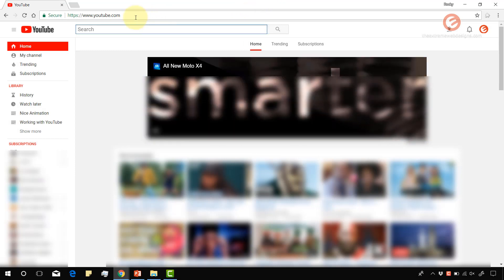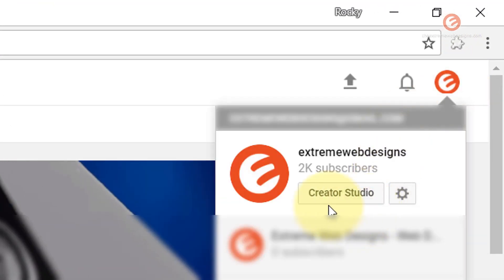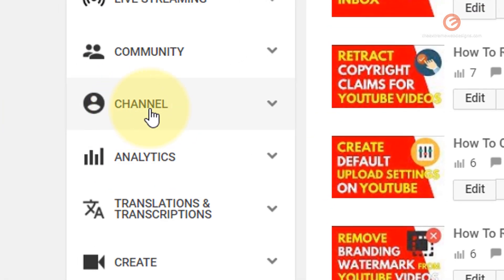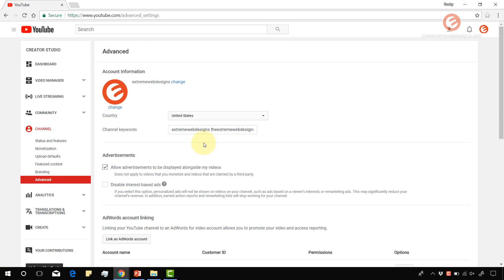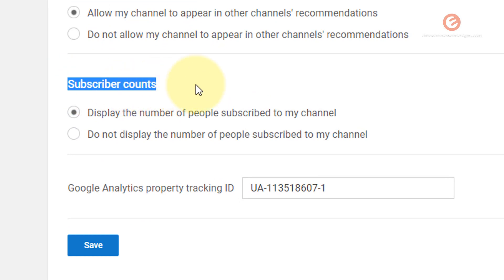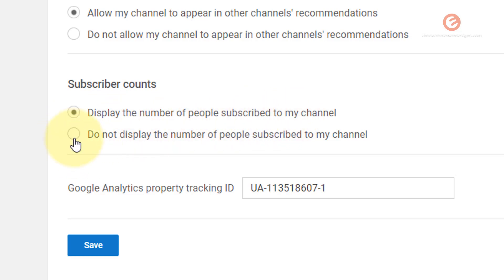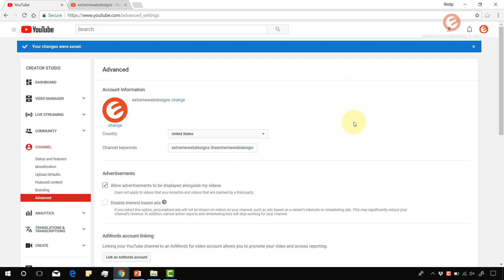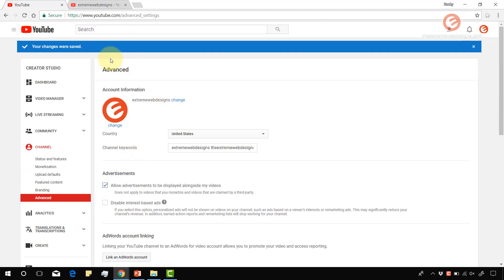How To Hide Subscriptions On YouTube | How To Show/Hide Your YouTube Channel Subscriber Count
Are you wondering how to show or hide your subscriptions on YouTube i.e. hide your YouTube channel subscriber count? If yes, then this video is for you. In this video, we will see:

EWD warrants that the content in this video is provided on an "as is" basis with no express or implied warranties whatsoever. Any reference of any third party logos, brand names, trademarks, services marks, trade names, trade dress and copyrights shall not imply any affiliation to such third parties, unless expressly specified. how to hide subscriptions on youtube